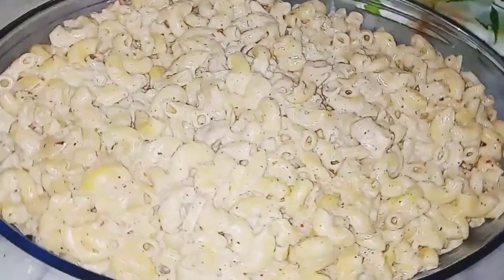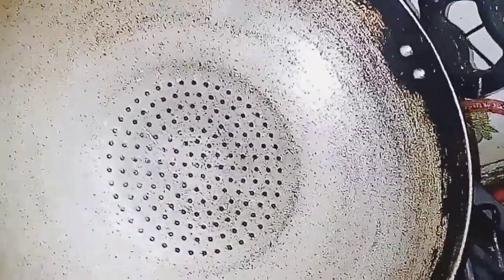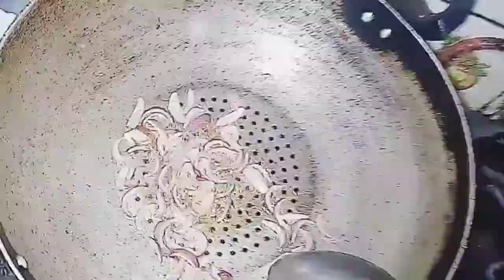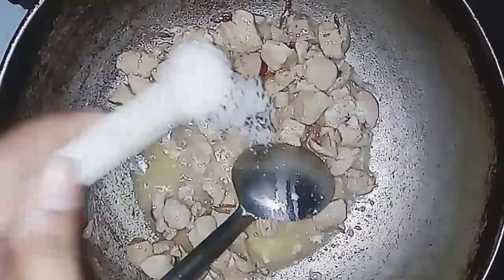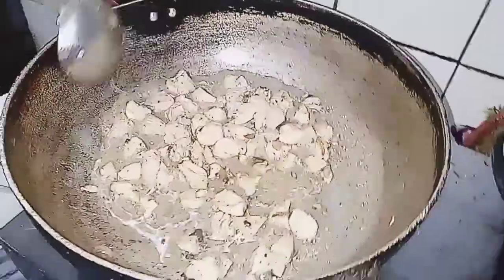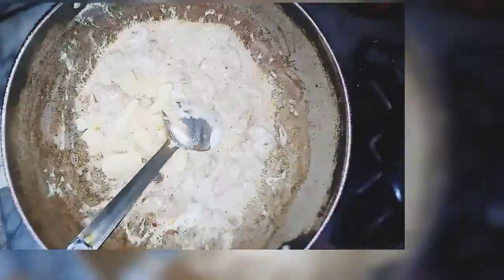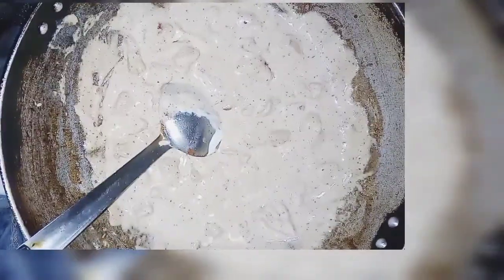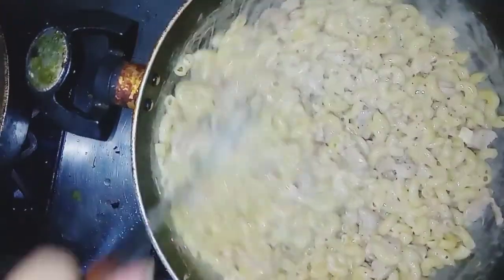white sauce pasta with cream | A very quick and easy recipe